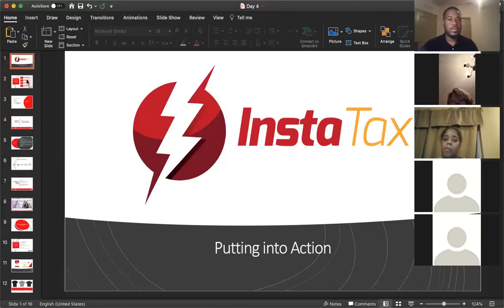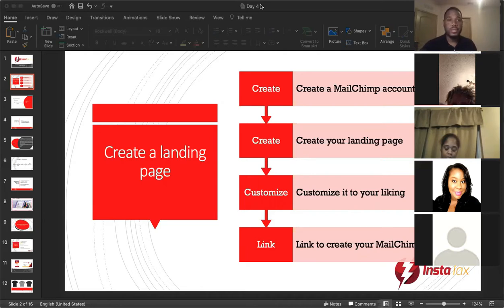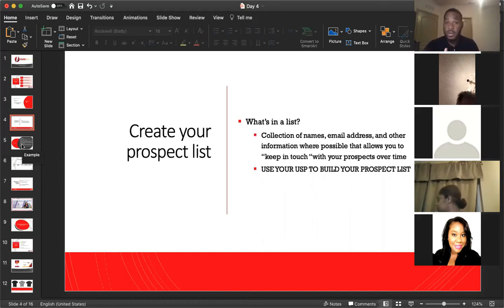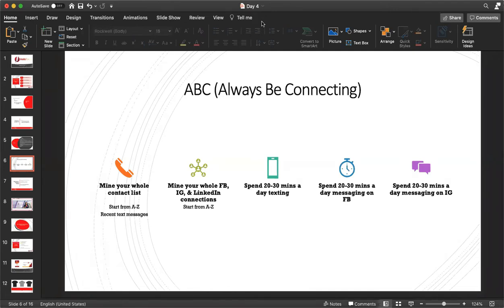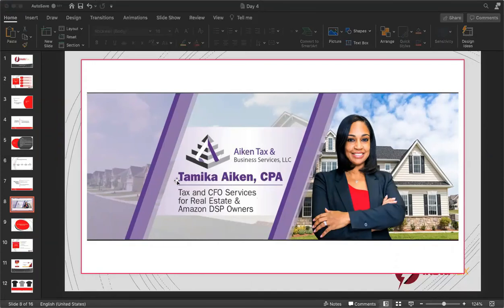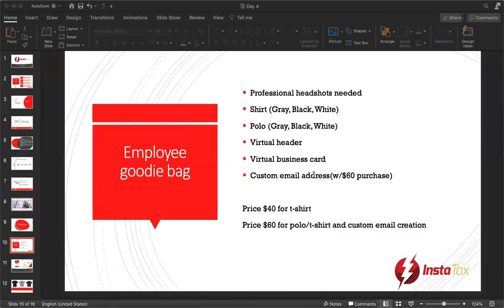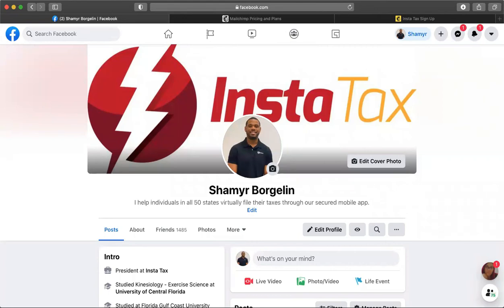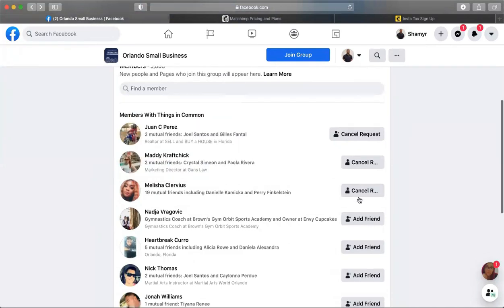Training Day 4 - Putting it into action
How to create a landing page using Mailchimp (article)